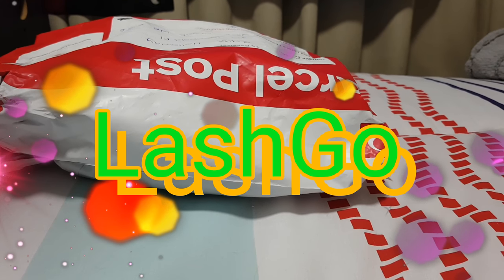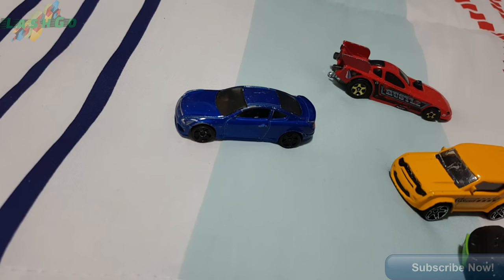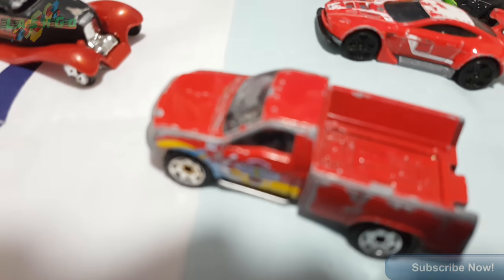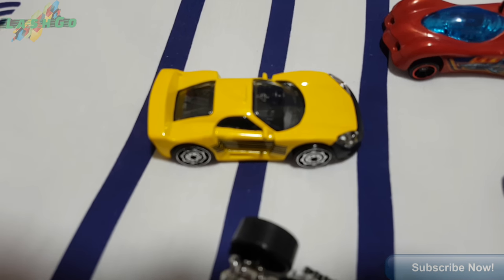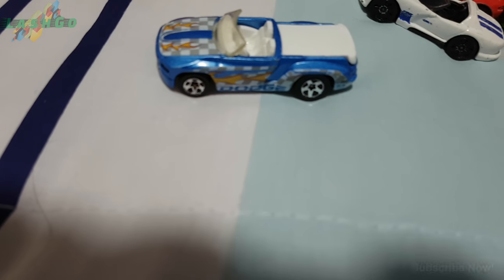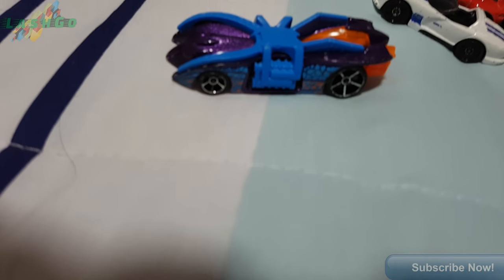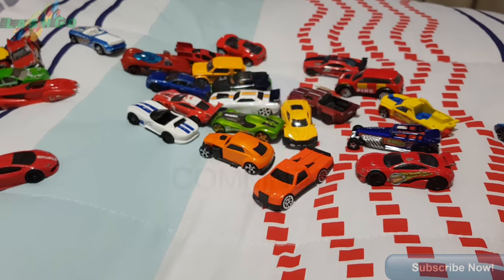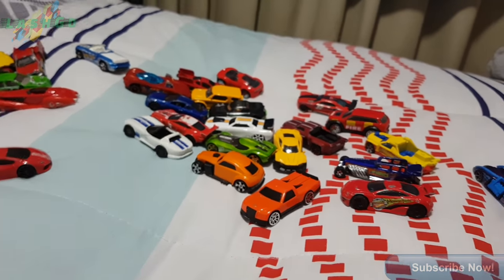Mail Call Hot Wheels Cars And More Diecast LashGo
Mail call hot wheels cars and other diecast cars 1:64 i got in a
garage sale on Facebook, but it was too far to travel so they were nice enough to pay for the postage if I paid for it.
 And I did I got the cars so I can modify them and paint them so it's coming soon.

🎵please support my music🎶

please please please follow me there👋

recorded in a studio
Listen to Ice girl by ryan lash on SoundCloud

Listen to Love song. by ryan lash on SoundCloud

Listen to Special by ryan lash on SoundCloud

recorded by practicing
Listen to Special by Rhyan by The Definitives on SoundCloud

recorder playing live
Listen to Special (Live in Midland) by The Definitives on SoundCloud

remember you're all important to me😇

remember

💥stay awesome
              stay cool💥
                      💥 stay super cool mate